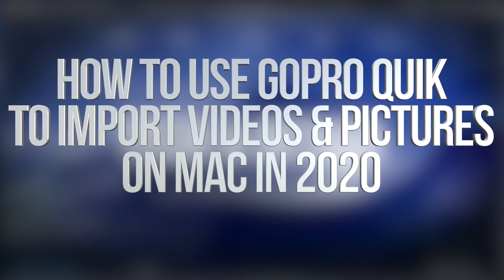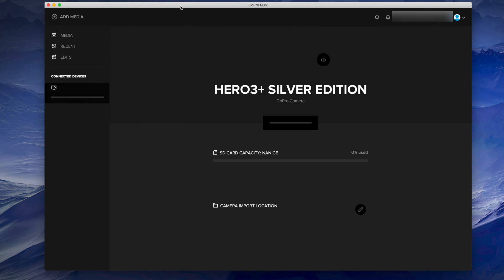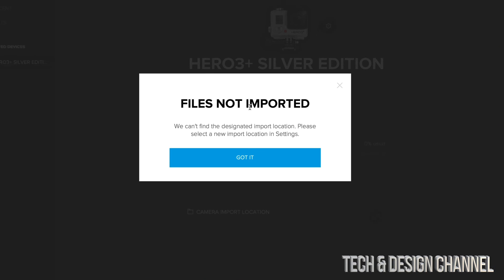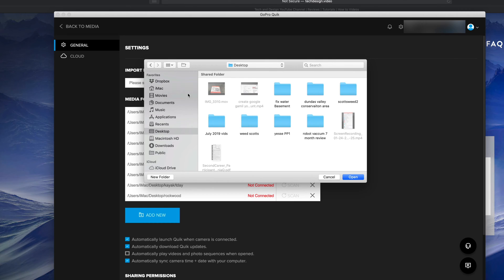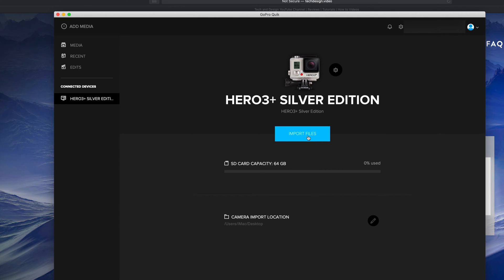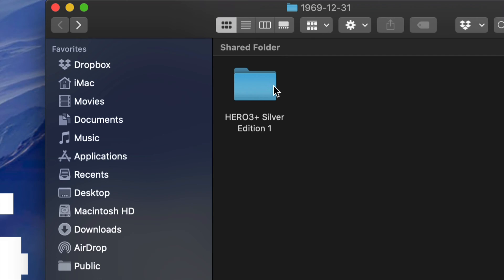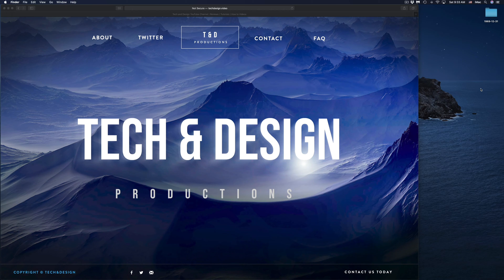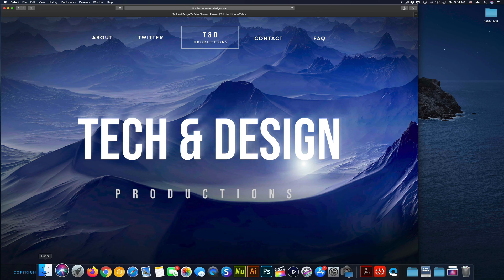How to Use GoPro Quik to Import Videos & Pictures on Mac in 2020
Transfer videos from GoPro to Mac in 2020